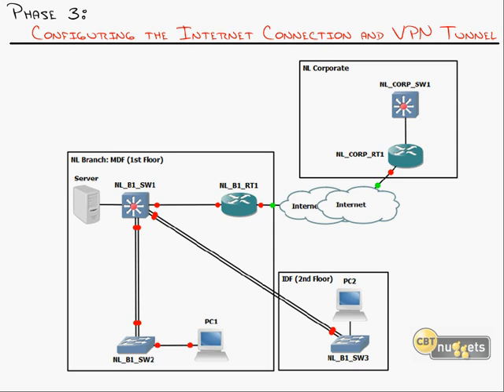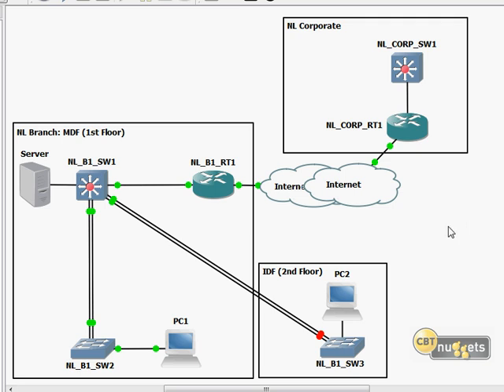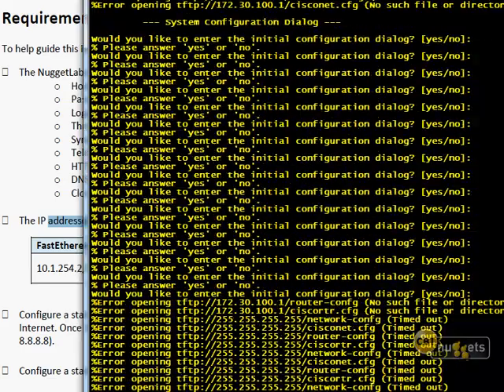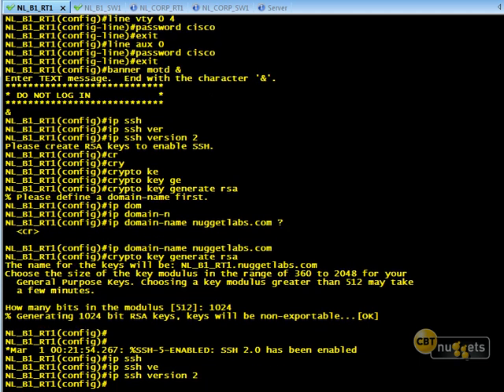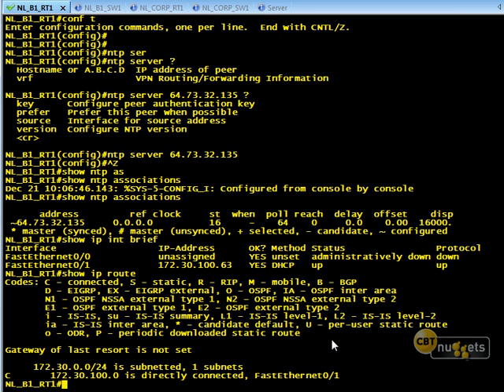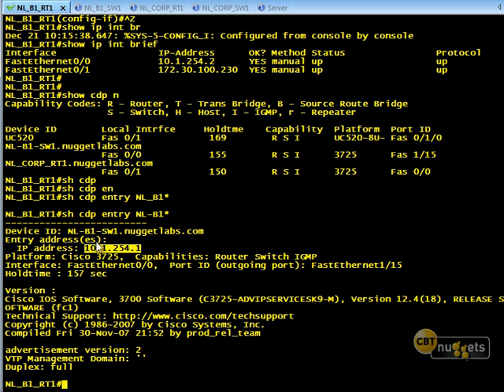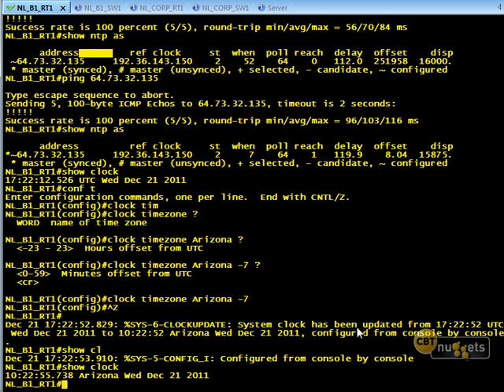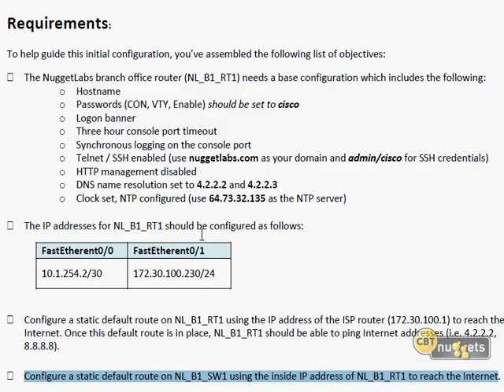15 Phase 3 Configuring the Internet Connection and VPN Tunnel